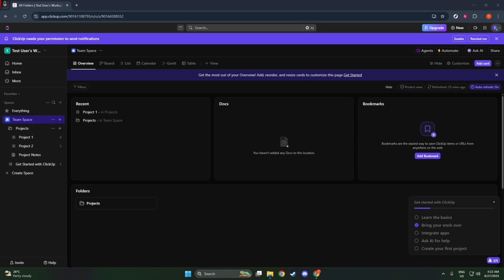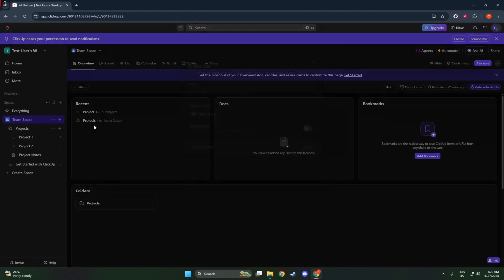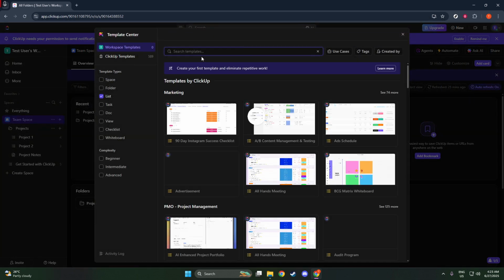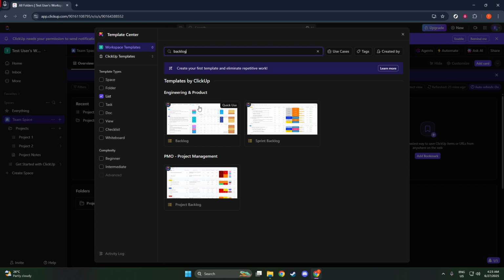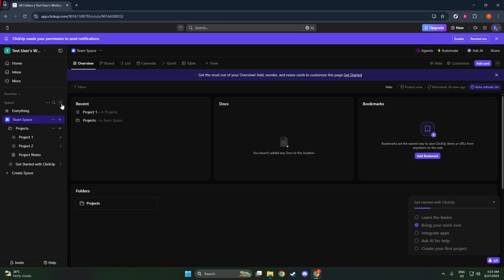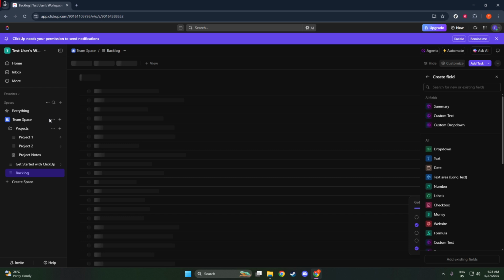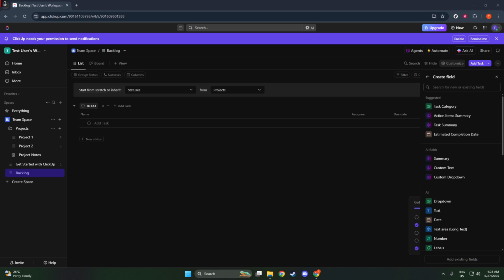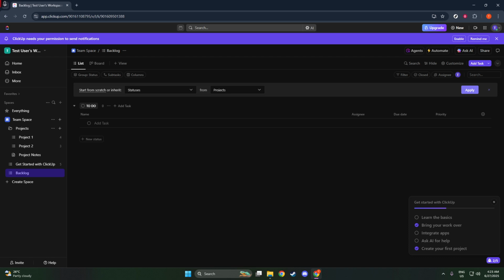How to Create a Backlog in ClickUp [2025 Guide]